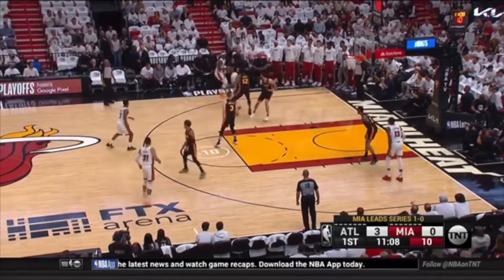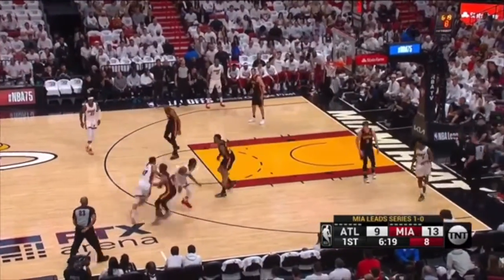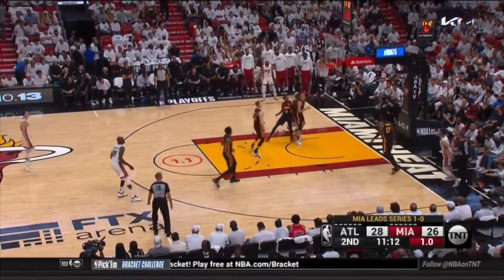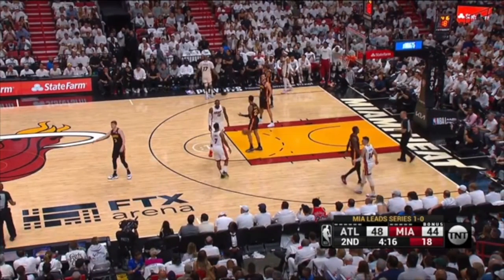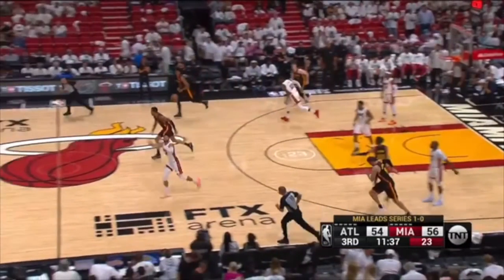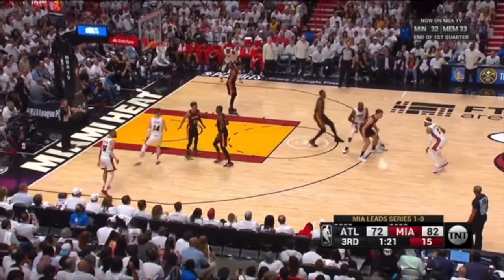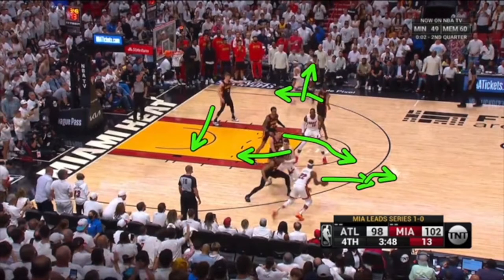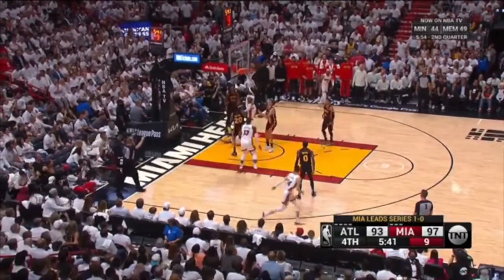Atlanta Hawks defensive mistakes vs. Miami Heat (2022, 1st round, Game 2)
A film breakdown of the Atlanta Hawks defensive mistakes from a game in their 1st round series loss to the Miami Heat